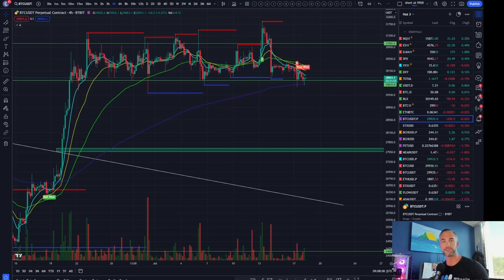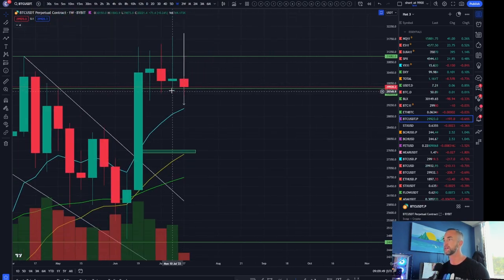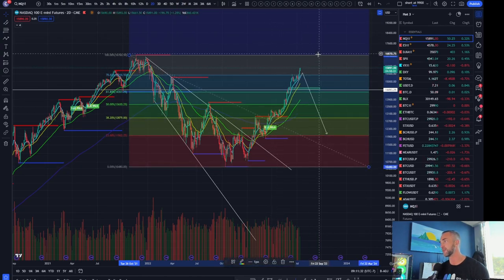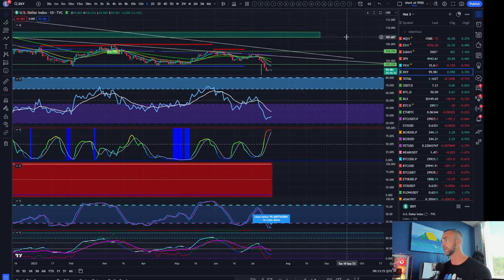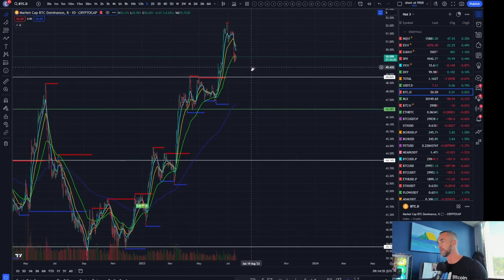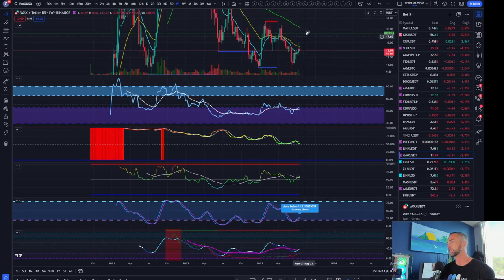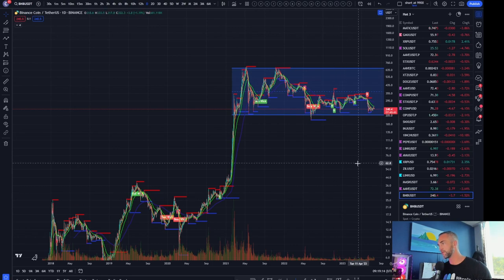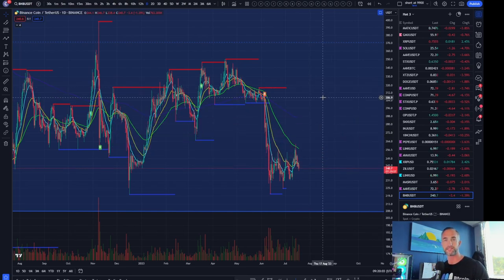Bitcoin Ranges and BNB Shorts at All-Time Highs | Crypto Market Analysis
📈 Bitcoin price ranges and 📉 BNB shorts hit all-time highs! Join us for an in-depth analysis of the crypto market and discover the implications of these milestones. Stay informed and make informed investment decisions in the volatile world of cryptocurrencies